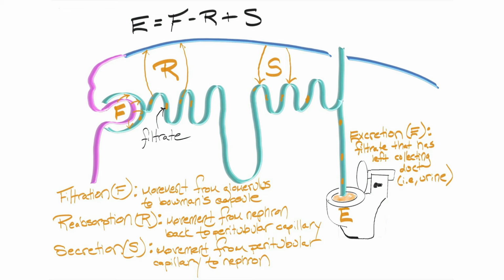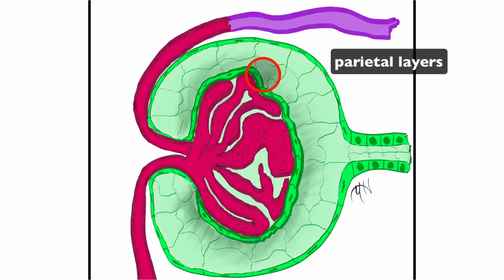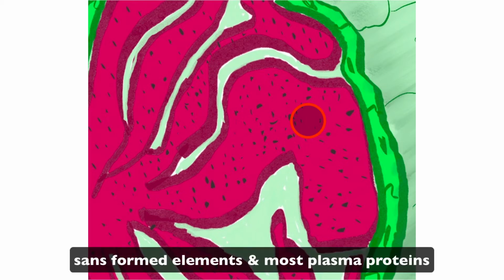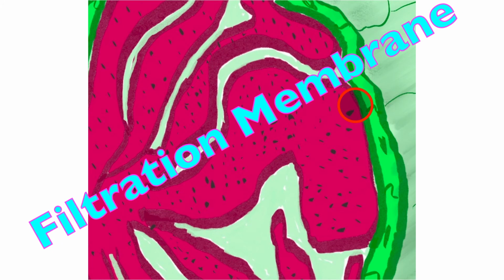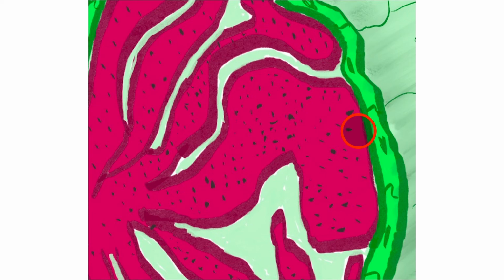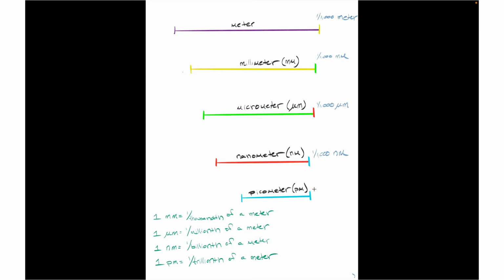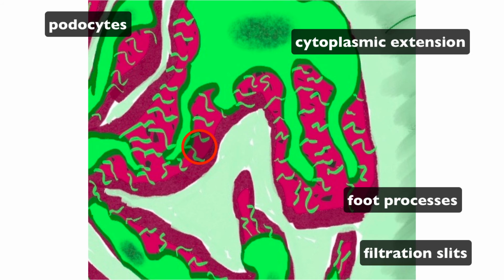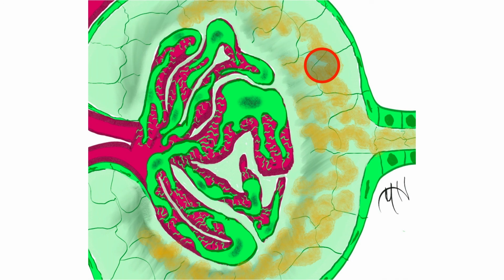Filtration Membrane of Renal Corpuscle